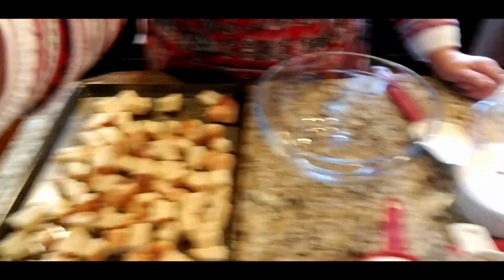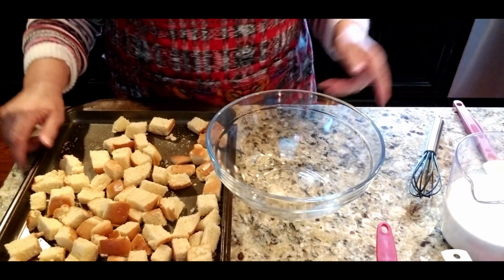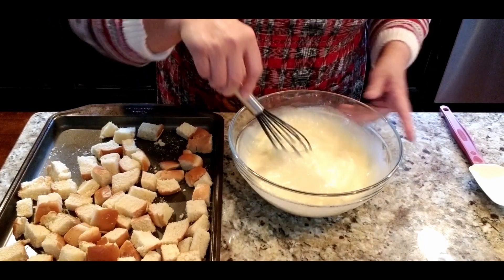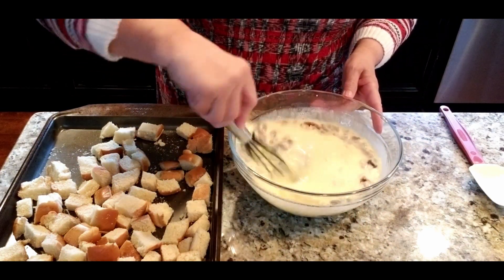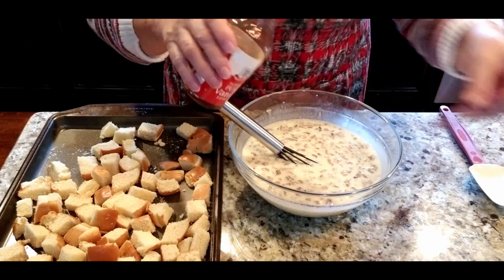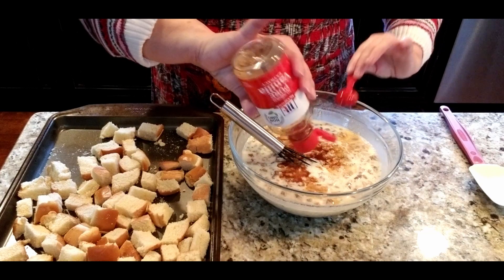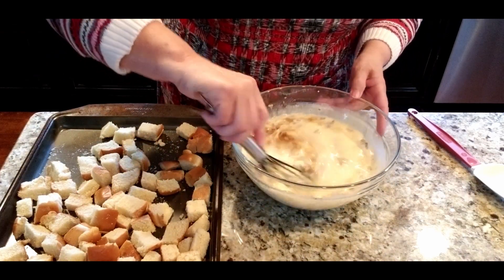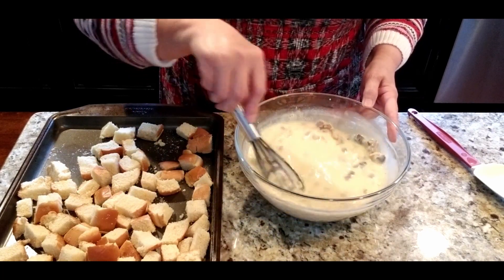Bread Pudding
Leftover Brioche rolls make a delicious bread pudding.